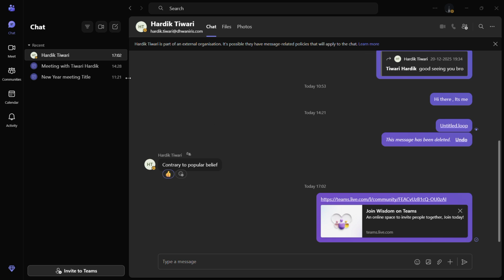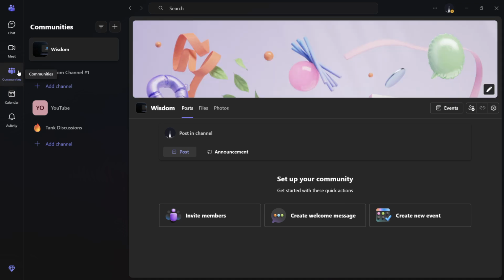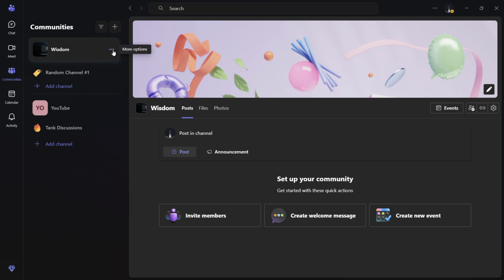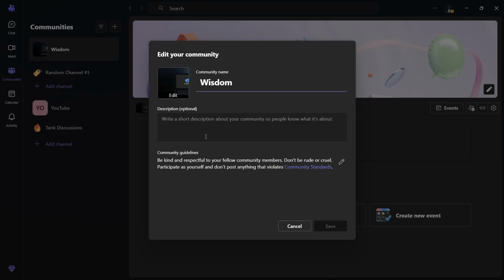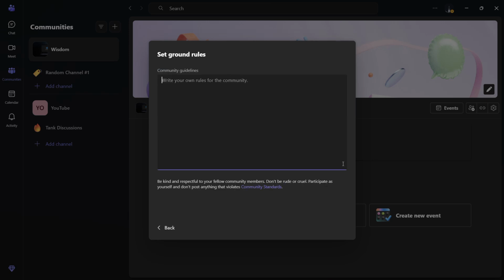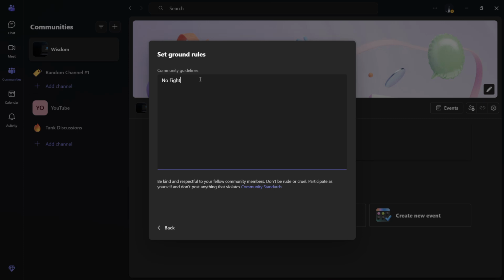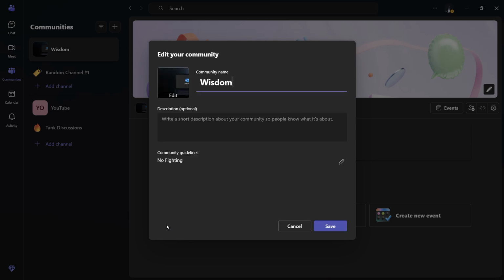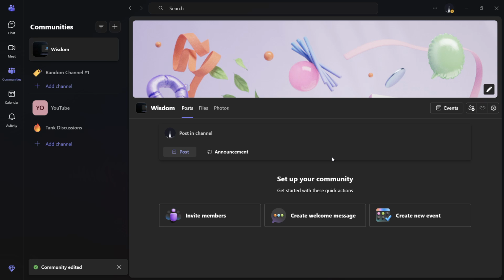How to Define Community Guidelines in Teams (2026 Guide)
Set the tone for a safe and productive space! In this 2026 updated tutorial, I’ll show you exactly how to define and update community guidelines in Microsoft Teams. Whether you're starting a new hobby group, a neighborhood watch, or a professional network, clear guidelines help prevent conflict and ensure everyone knows the "rules of the road."

With the January 12, 2026 "Secure-by-Default" update, Microsoft has introduced automated moderation tools that can help enforce your custom guidelines by flagging content that violates your group's specific standards.

In this video, we cover:

Setting Guidelines During Setup: A walkthrough of the community creation process. I'll show you how to find the "Guidelines" section right under the Description field when you're first building your group.

Updating Guidelines for Existing Communities: How to navigate to your community, click the More options (...) menu next to the name, and select Edit community. I’ll show you where to click the pencil icon to rewrite your rules at any time.

What to Include: I’ll share a 2026 checklist for effective guidelines, including rules on self-promotion, respectful debate, and the new "AI Etiquette" standards for using Copilot agents within the group.

Enforcing the Rules: How to use the "Report a concern" feature and how to promote trusted members to Moderators so they can help you manage the community according to your defined guidelines.

2026 AI Moderation (New Feature): A look at how the latest update allows owners to toggle on "Guideline-Based Moderation," where Teams uses AI to gently nudge members if their draft post appears to violate the community's specific written rules.

The January 12 Update Security Scan: Why your guidelines themselves are now scanned for restricted terms or malicious links to ensure the "rules" aren't being used for phishing or scams.

[Image showing the Microsoft Teams 'Edit community' screen with a text box for 'Guidelines' highlighted; a sample list of rules like 'Be respectful' and 'No spam' is visible]

Clear guidelines are the backbone of every thriving community.